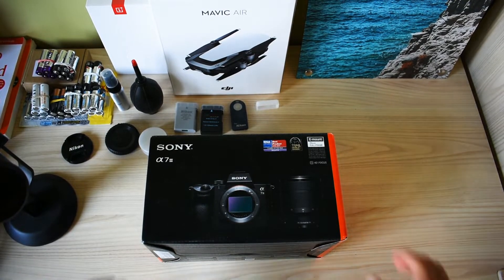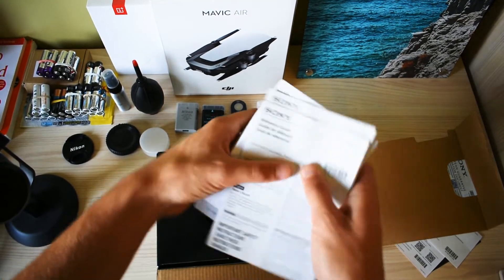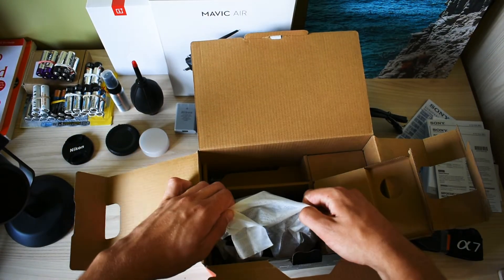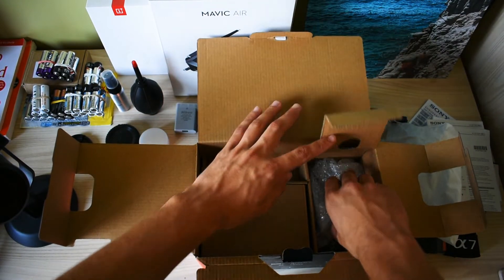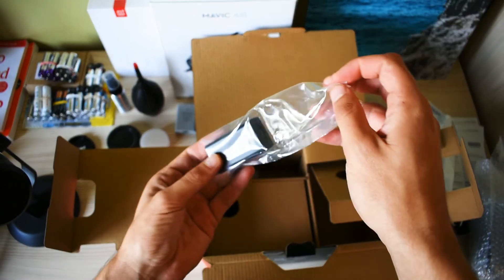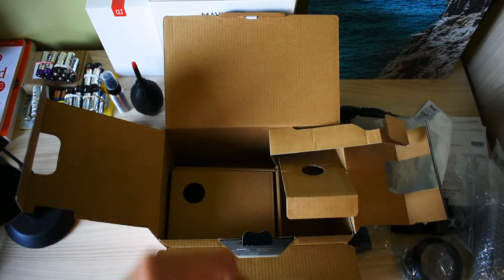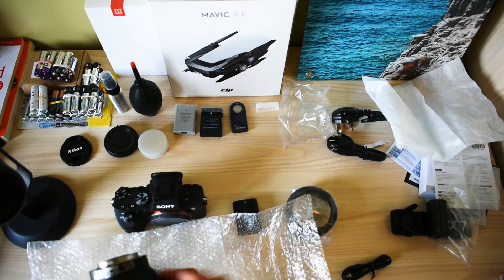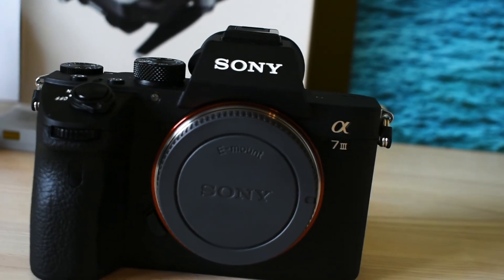Unboxing of the Sony A7III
Unboxing of the Famous Sony A7III.

Filmed on :

Camera : Nikon D3400 + KIT LENS
ISO : 800
Shutter : 60 or 120
Aperture : Fixed f/3.5-5.6
Video Mode :  1920x1080@ 30 fps & 60 fps
Colour Profile : Neutral Soft Color Profile